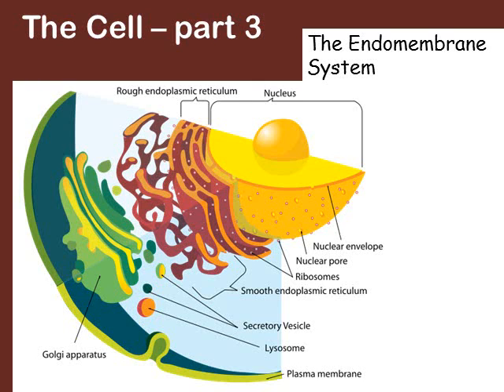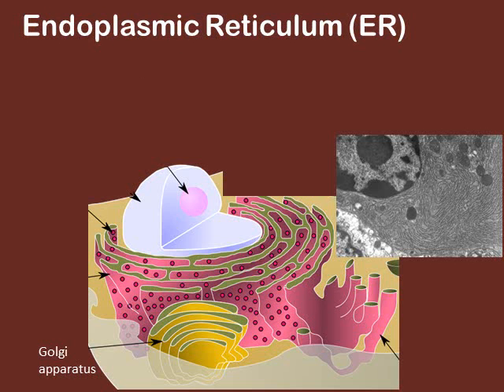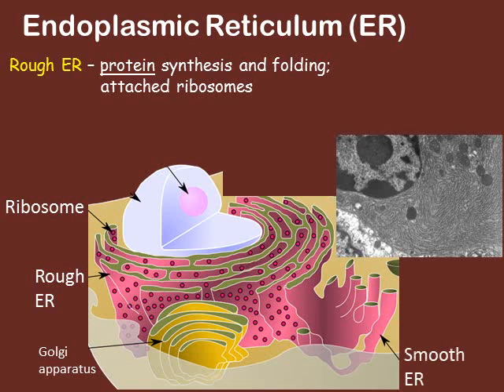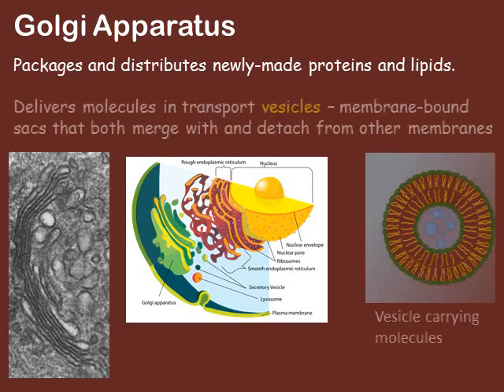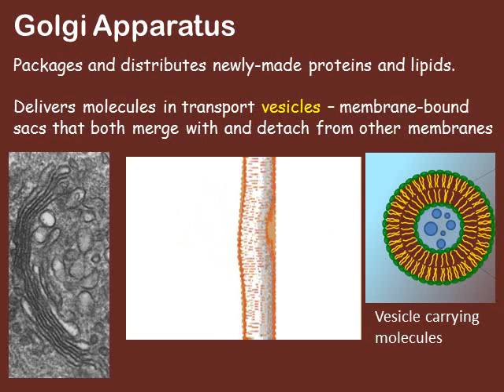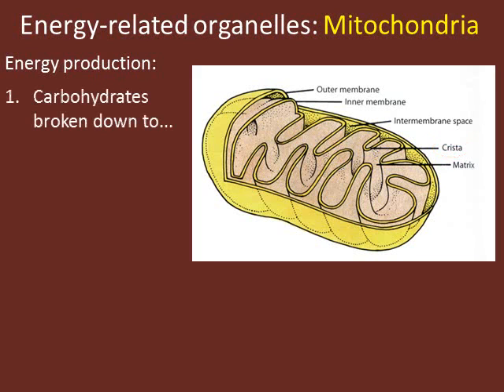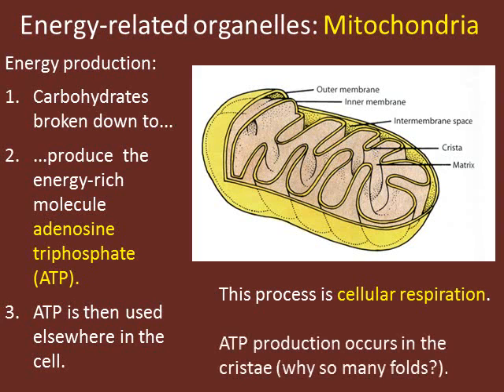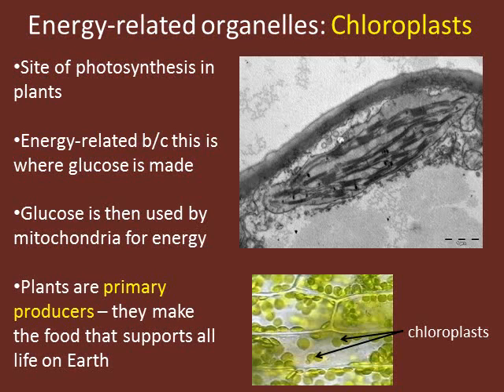110: 18_The_Cell_part_3.wmv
Provides descriptions of the endomembrane system, mitochondria, and chloroplasts.